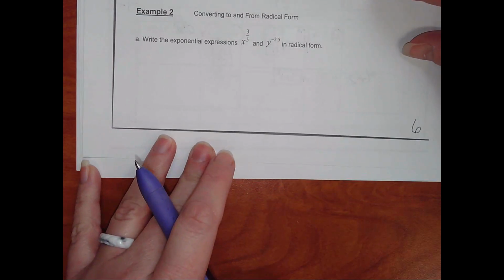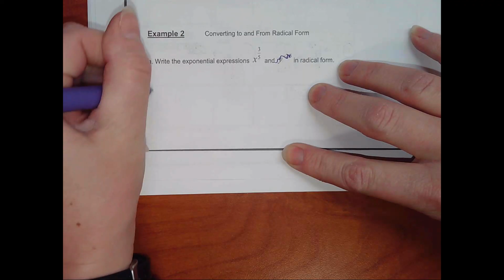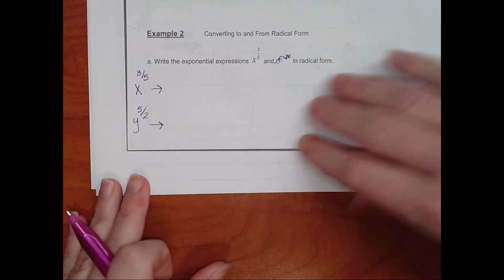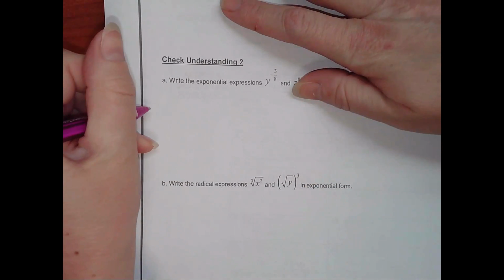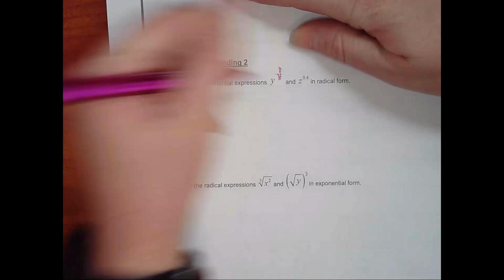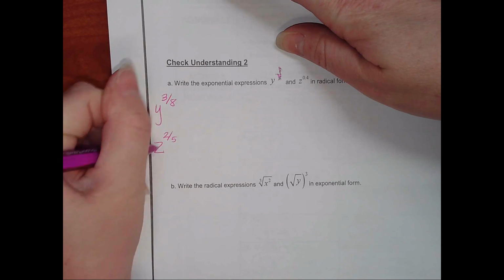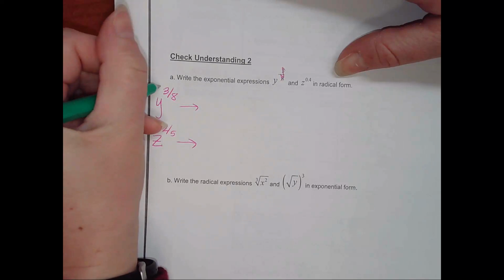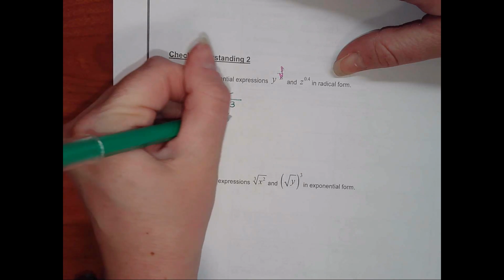Algebra 1: Exponents Day 6 (Rational Exponents)